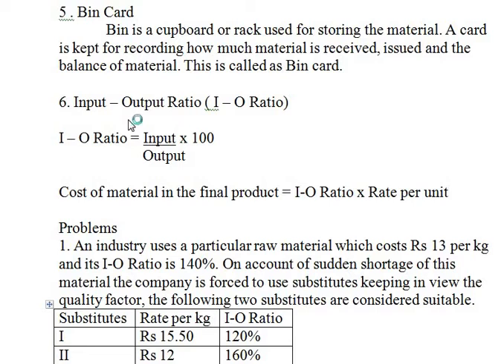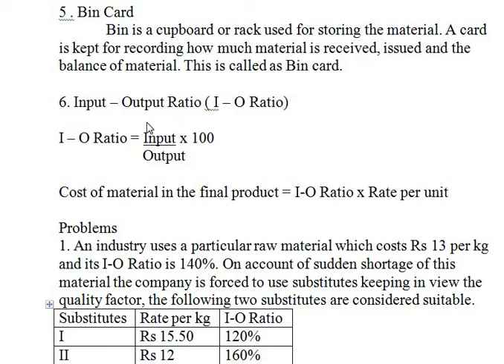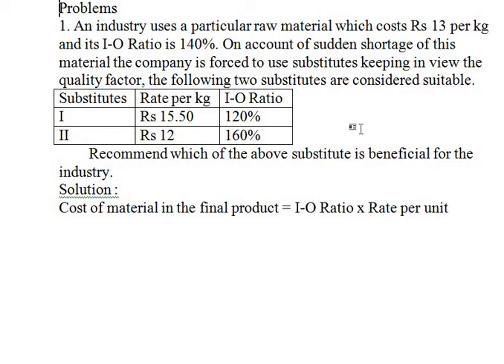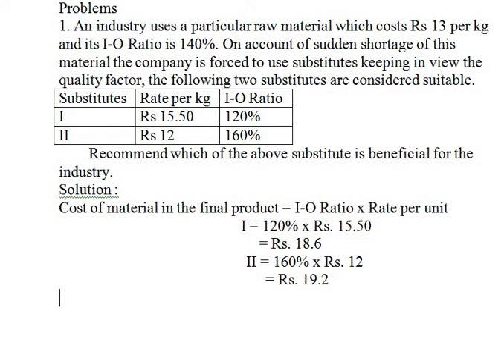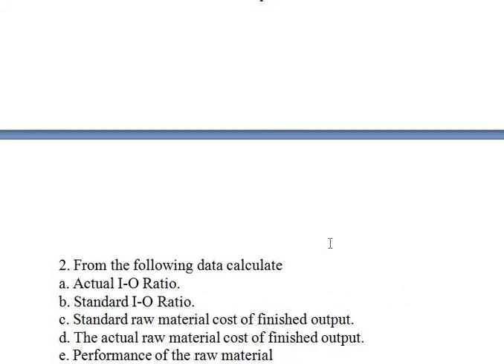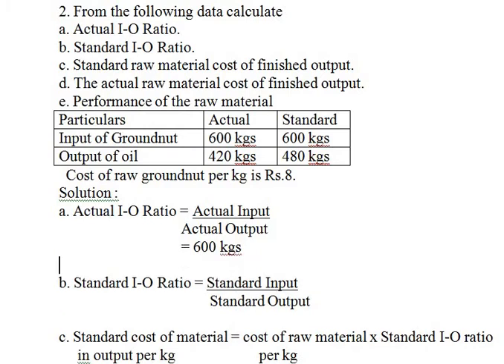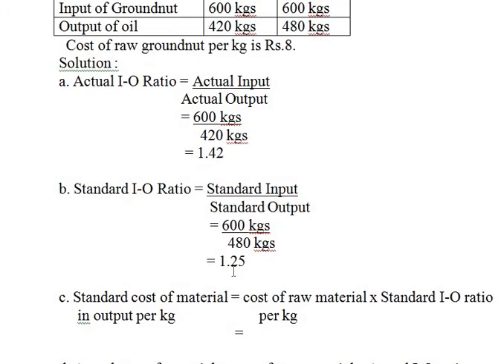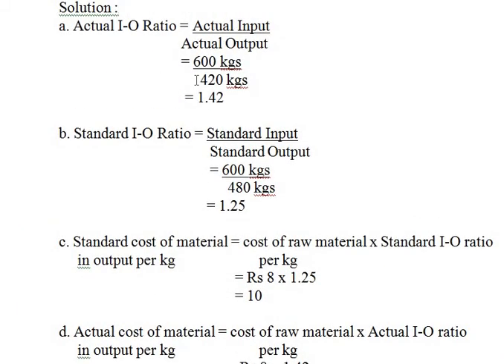Class 33 Unit 3 Problems on I O Ratio